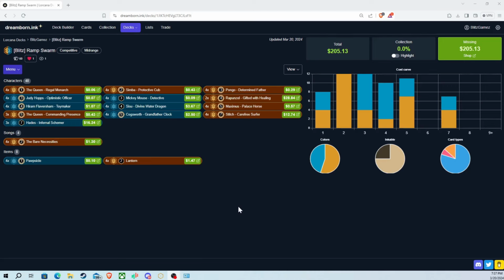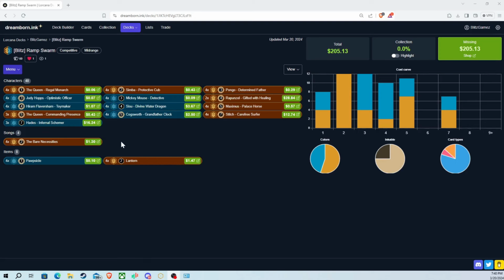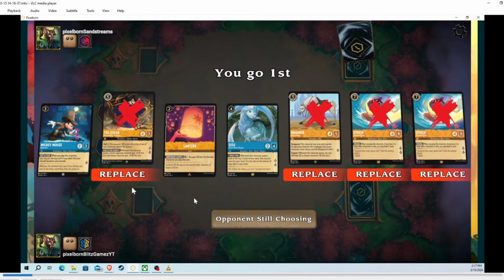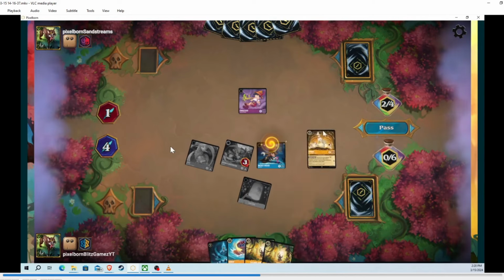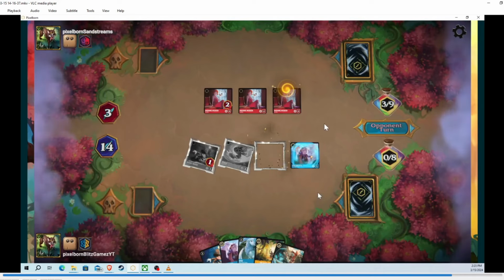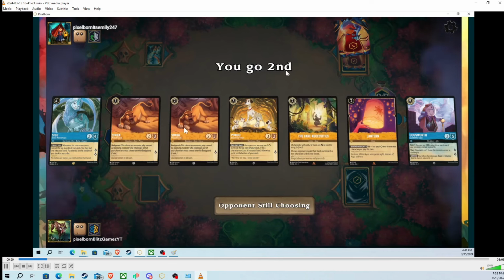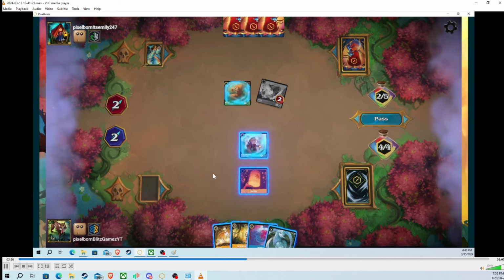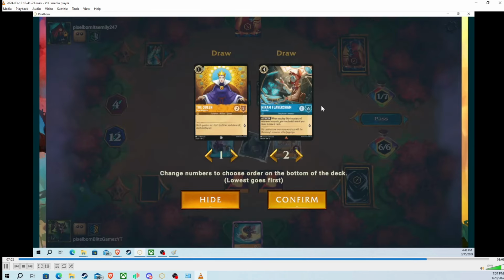Ramp Swarm / Lorcana Gameplay Review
Reviewing two games of Lorcana Gameplay using Sapphire/Amber vs Ruby/Amethyst and Emerald/Steel.

The Queen, Simba, Pongo, Judy Hopps, Mickey Mouse, Rapunzel, Hiram Flaversham, Sisu, Maximus, The Queen, Cogsworth, Stitch, Hades, The Bare Necessities, Pawpsicle, Lantern

TCG, Disney Lorcana